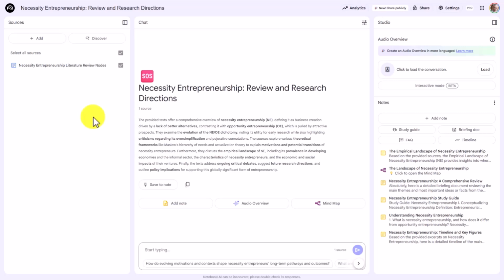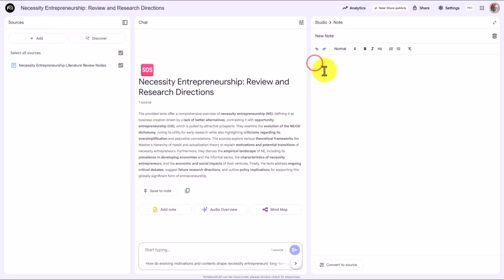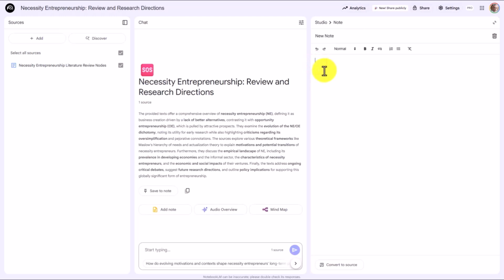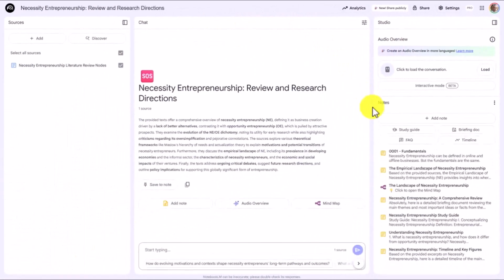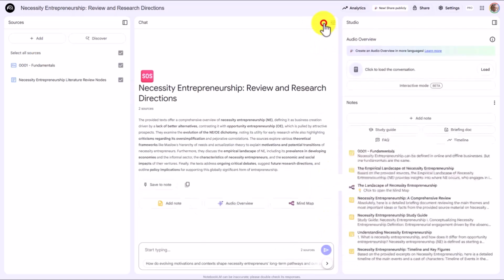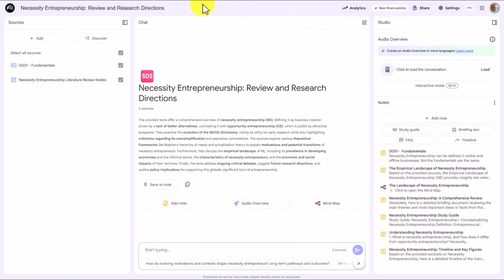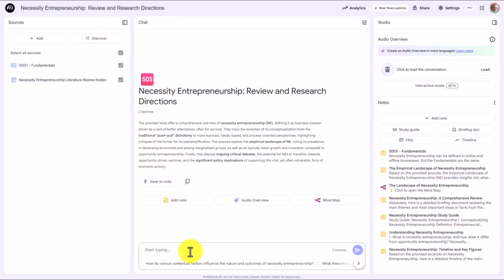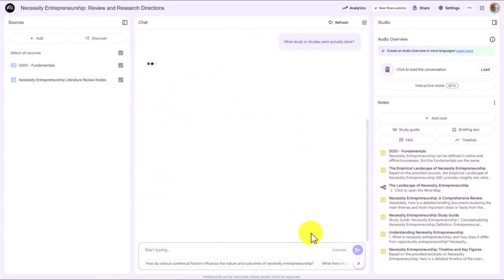How to Use Notes in Notebook LM (Convert Notes Into AI Sources)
In this video, we take a closer look at the Notes feature inside Notebook LM and how it can enhance your document analysis.

You’ll learn how to:
Add and organize your own notes inside Notebook LM
Name and structure observations for easy recall
Convert notes into sources for deeper AI analysis
Refresh your notebook to update conclusions
Ask questions using both your original document and your notes

By the end of this walkthrough, you’ll see how incorporating your own observations allows Notebook LM to generate more accurate and insightful responses based on multiple sources.